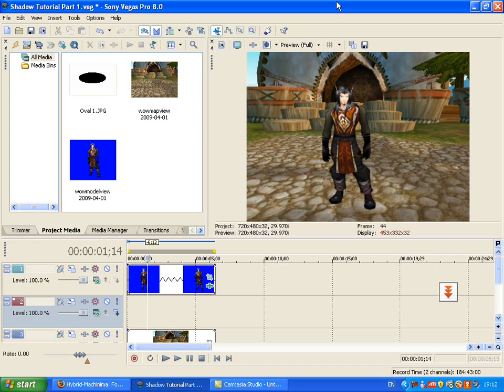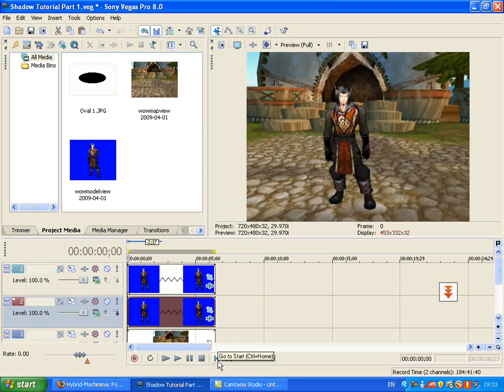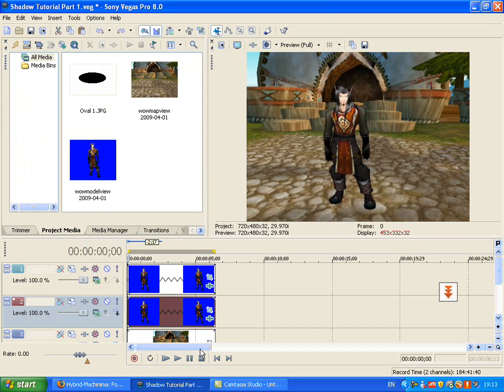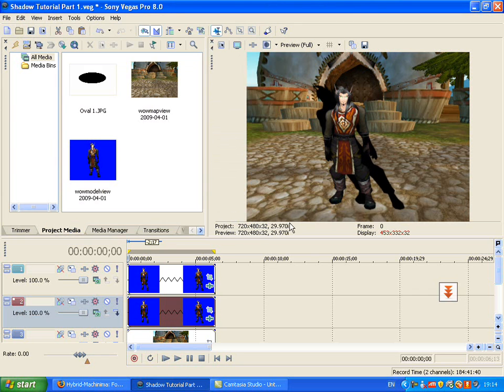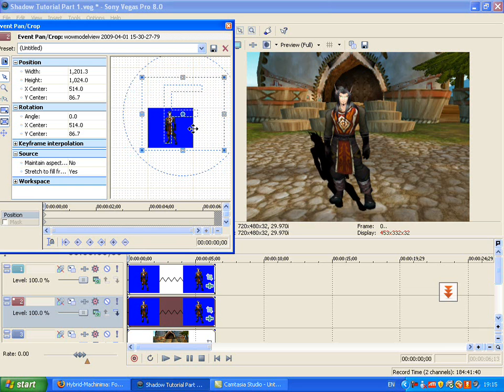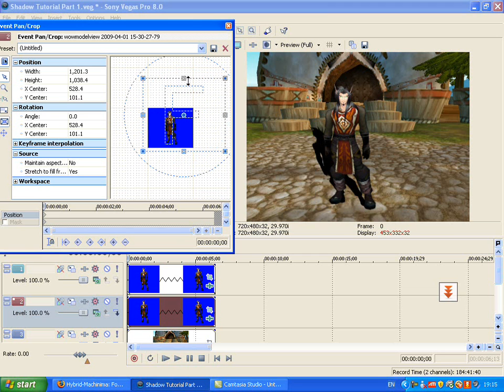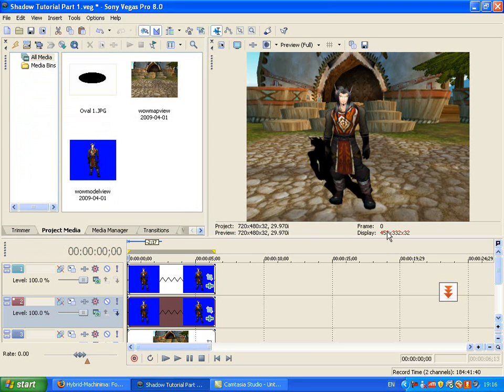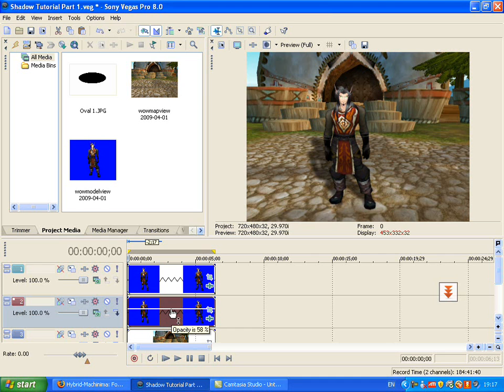Shadow Tutorial (Part 2)